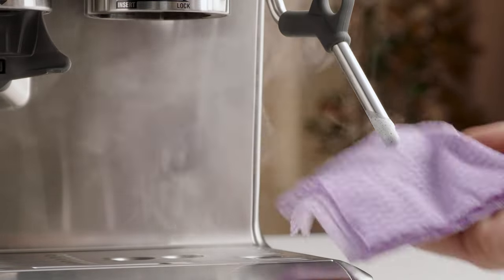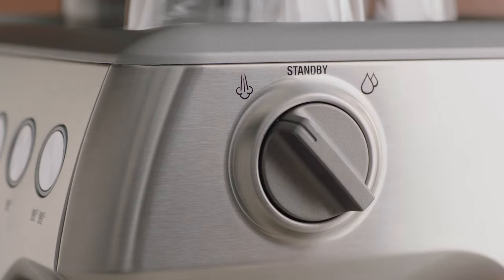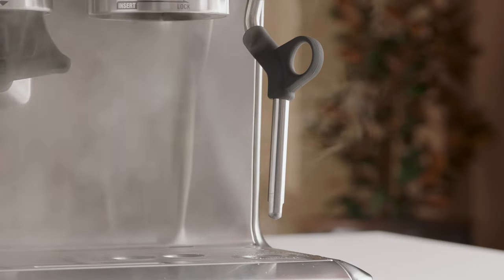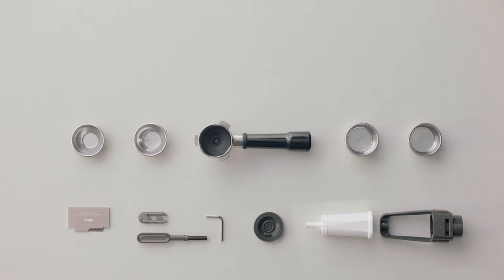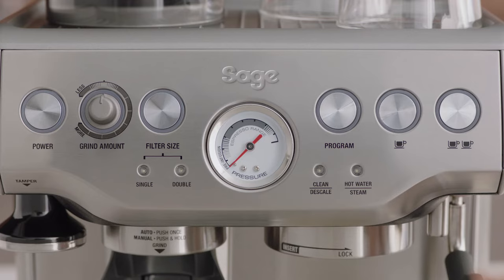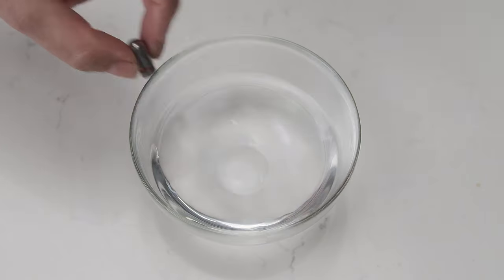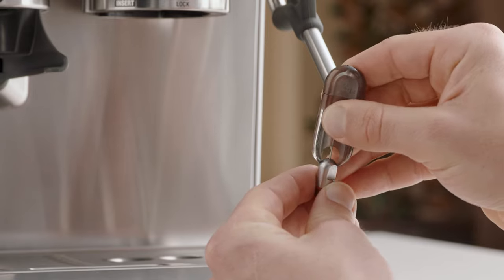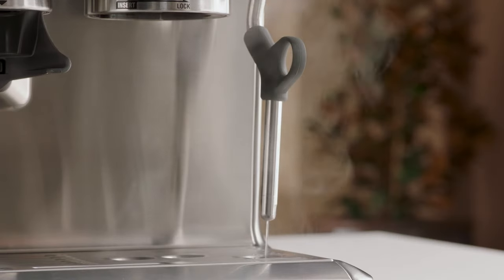The Barista Express™ | How to clean the steam wand in five steps | Sage Appliances UK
Our step-by-step guide on how to take care of the Barista Express™ steam wand.

Cleaning the steam wand after every use will prevent excess milk residue from burning onto the sides, not only helping you maintain the machine’s quality, but also enhancing the flavour of your coffee with smooth and velvety textured milk.

Directions:
1. Wipe the steam wand thoroughly with a damp cloth.
2. Redirect the steam wand over the drip tray and turn the ‘Steam dial’ to the ‘Steam’ icon for a few seconds. This will clear any remaining milk inside the wand.
3. If any holes on the steam wand tip becomes blocked, ensure the ‘Steam dial’ is turned to ‘Standby’ mode. Press the ‘Power’ button to switch the machine off and let the steam wand cool. Once cooled, clean it using the pin on the end of your steam wand cleaning tool to unblock the holes.
4. If the steam wand remains blocked, remove the tip and soak in hot water.
5. Then, screw the tip back onto the steam wand after rinsing.

Does your coffee machine need a deep clean? Watch our video on how to descale your espresso machine